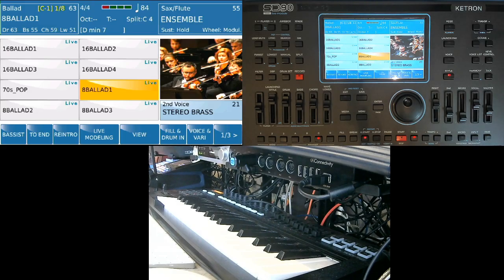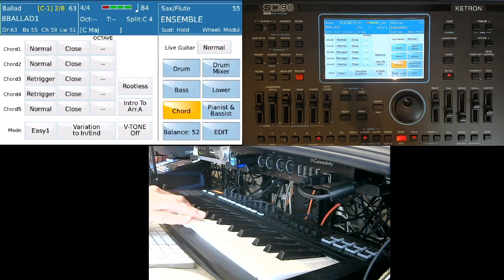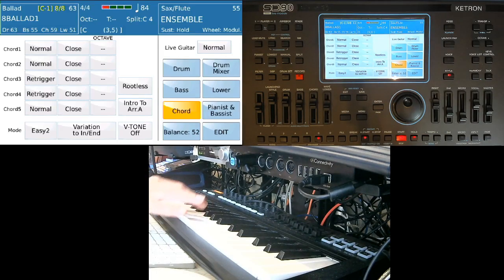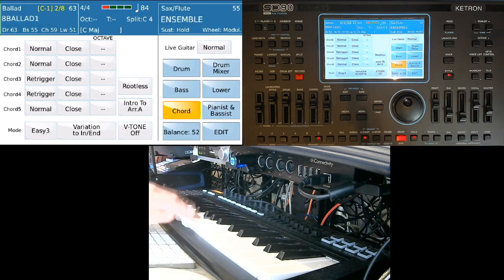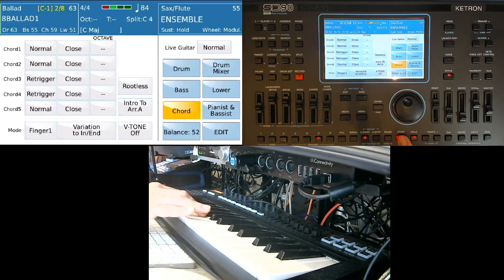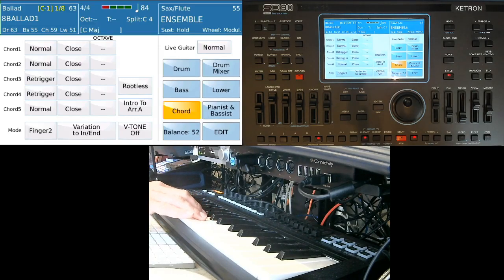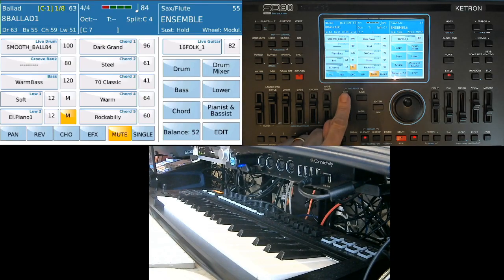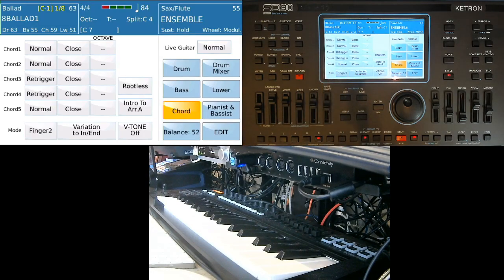Understanding Chord Recognitions modes on the SD90/9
Explains each of the chord recognition modes and differences between master keyboard and accordion playmodes